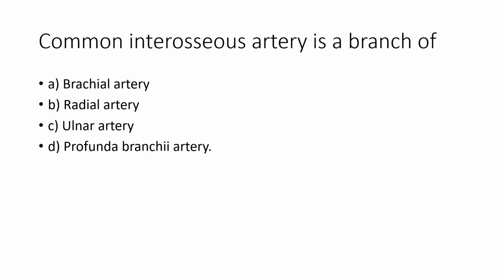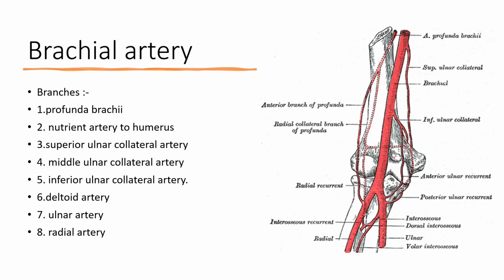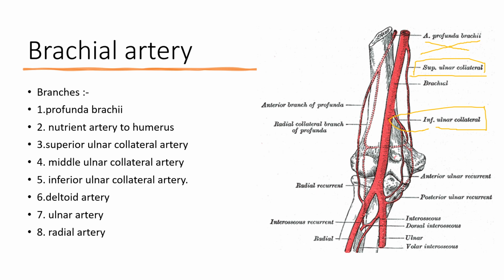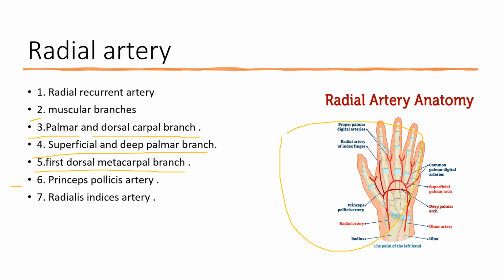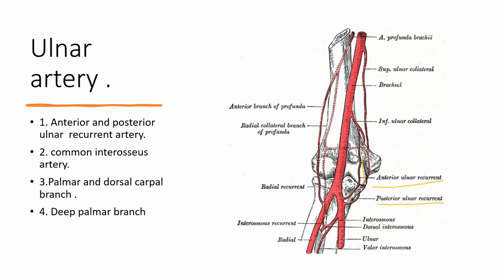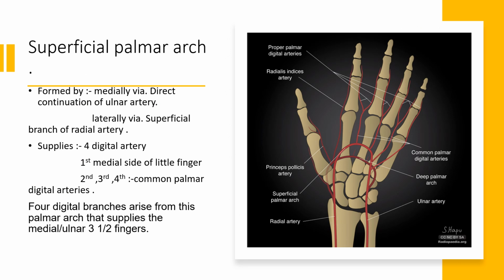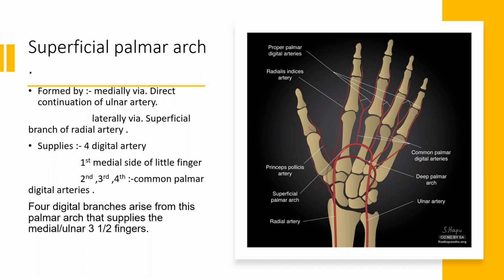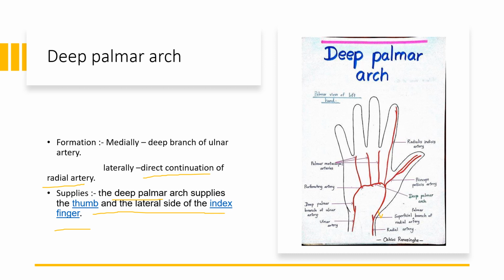Ulnar artery || fmge #44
Today in this tutorial I have explained Basic Anatomy Of arterial supply of upper limb.
Axilla: Axillary Artery
The axillary artery lies deep to the pectoralis minor and is enclosed in the axillary sheath (a fibrous layer that covers the artery and the three cords of the brachial plexus).

Importantly, the artery can be divided into three parts based on its position relative to the pectoralis minor muscle:

First part – proximal to pectoralis minor
Second part – posterior to pectoralis minor
Third part – distal to pectoralis minor
The anterior and posterior circumflex humeral arteries form an anastomotic network around the surgical neck of the humerus and can be damaged in cases of fracture.

At the lower border of the teres major muscle, the axillary artery is renamed the brachial artery.
Upper Arm: Brachial Artery
The brachial artery is a continuation of the axillary artery past the lower border of the teres major. It is the main supply of blood for the arm.

Immediately distal to the teres major, the brachial artery gives rise to the profunda brachii (deep artery), which travels with the radial nerve in the radial groove of the humerus and supplies structures in the posterior aspect of the upper arm (e.g. triceps brachii). The profunda brachii terminates by contributing to an anastomotic network around the elbow joint.

The brachial artery proper descends down the arm. As it moves through the cubital fossa, underneath the bicipital aponeurosis, the brachial artery terminates by bifurcating into the radial and ulnar arteries.

Forearm: Radial and Ulnar Arteries
The radial and ulnar arteries are formed by the bifurcation of the brachial artery within the cubital fossa:

Radial artery – supplies the posterolateral aspect of the forearm. It contributes to anastomotic networks surrounding the elbow joint and carpal bones.
The radial pulse can be palpated in the distal forearm, immediately lateral to the prominent tendon of the flexor carpi radialis muscle.
Ulnar artery – supplies the anteromedial aspect of the forearm. It contributes to an anastomotic network surrounding the elbow joint.
Also gives rise to the anterior and posterior interosseous arteries, which supply deeper structures in the forearm.
These two arteries anastomose in the hand by forming two arches – the superficial palmar arch, and the deep palmar arch.